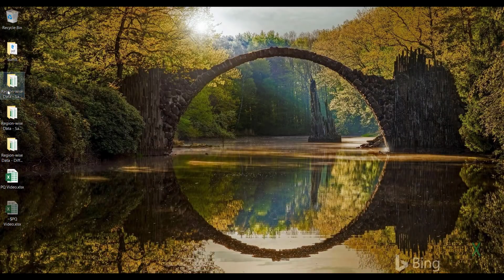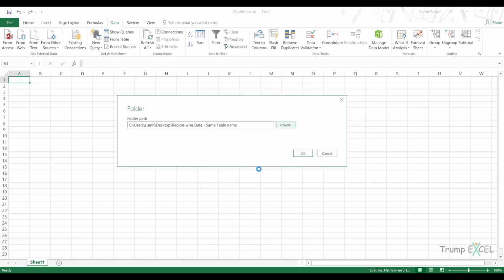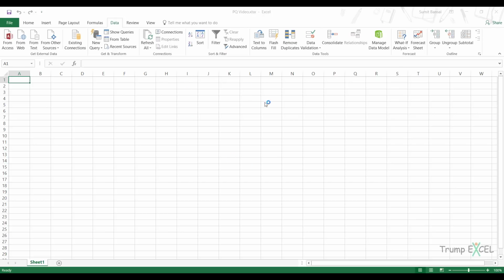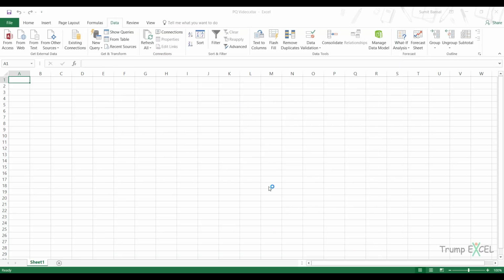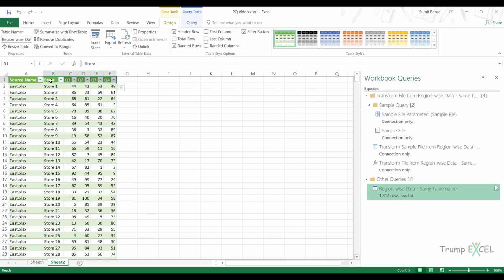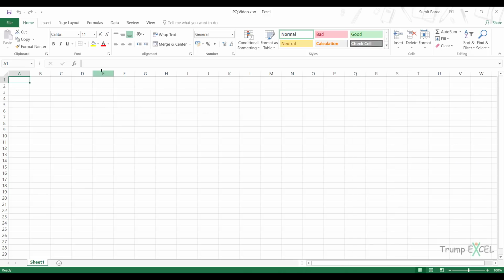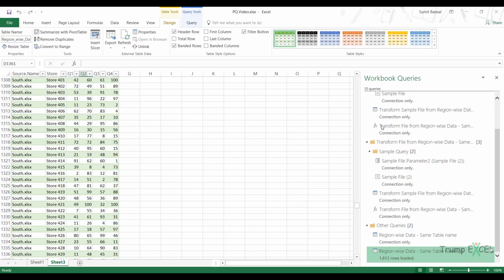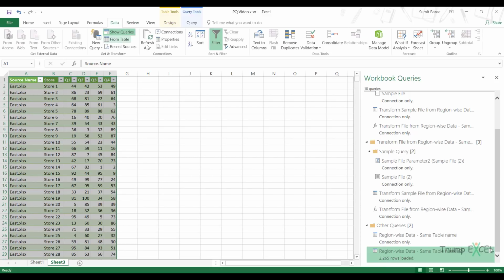Combine Multiple Workbooks In Excel using Power Query (Part 1 of 3)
Power Query (aka Get & Transform) can be of great help when you want to combine multiple workbooks into one single workbook.

For example, suppose you have the sales data for different regions (East, West, North, and South). You can combine this data from different workbooks into a single worksheet using Power Query.

If you have these workbooks in different locations/folders, it’s a good idea to move all these into a single folder (or create a copy and put that workbook copy in the same folder).

In this video, I will show you how to combine data from multiple workbooks in Excel, when the data is in an Excel Table, and the name of the table is the same across all workbooks.

A few things to know:
-- If you select an Excel Table as the template/key, Power Query will use the column names in this Table to combine the data from other Tables. If other Tables have additional columns, those will be ignored. In case those other Tables don’t have a column, which is there in your Template Table, Power Query would just put ‘null’ for it.
-- The columns don’t need to be in the same order as Power Query uses column headers to map columns.
-- Since you have selected Table1 as the key, Power Query will look for Table1 in all the workbooks, and combine all these. In case it doesn’t find an Excel Table with the same name (Table1 in this example), Power Query will give you an error.